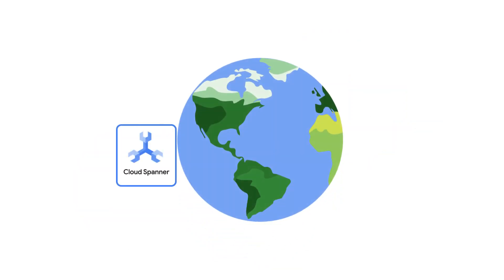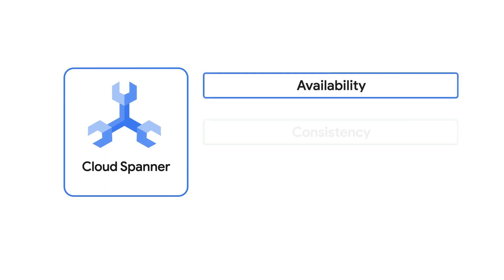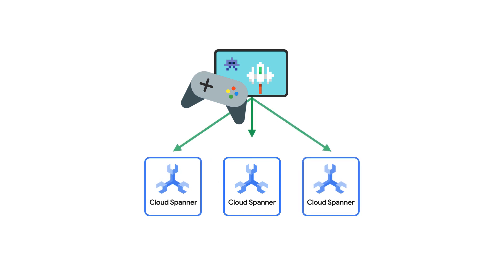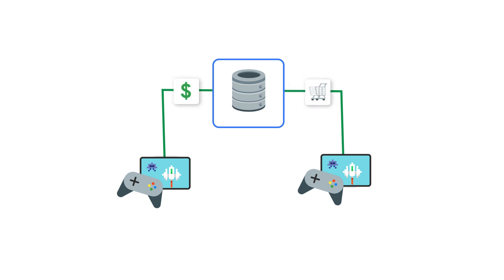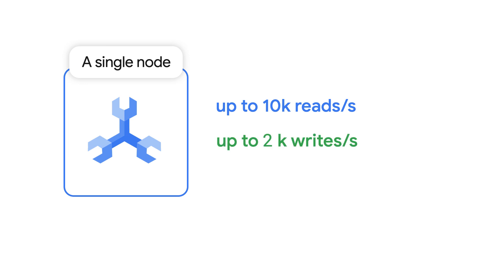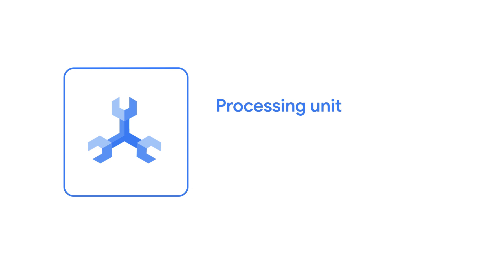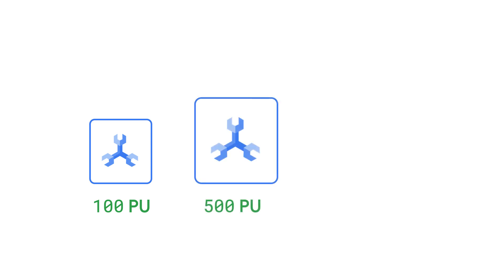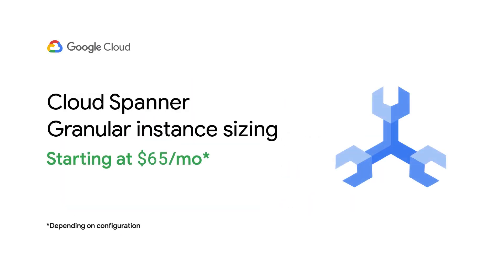Get started with Cloud Spanner at low cost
With granular instance sizing, it has never been easier or more cost effective to try Cloud Spanner for your data workloads. Watch and learn how granular instance sizing can enable you to use Spanner from a much smaller starting point, and at lower cost.

If you have ever wanted to try Cloud Spanner, now is the time.